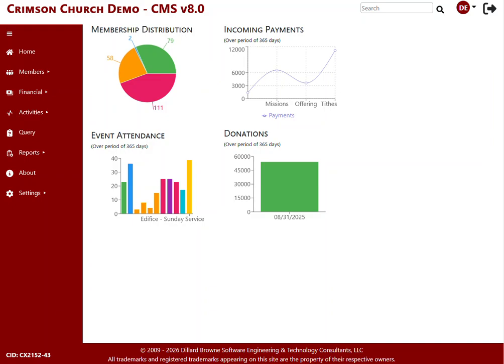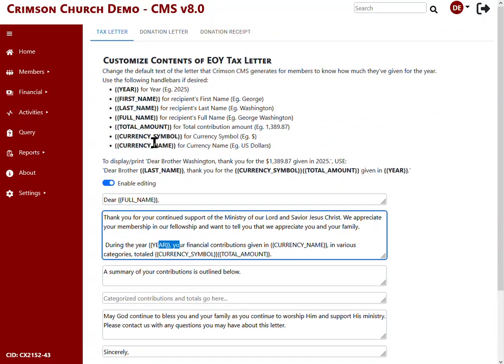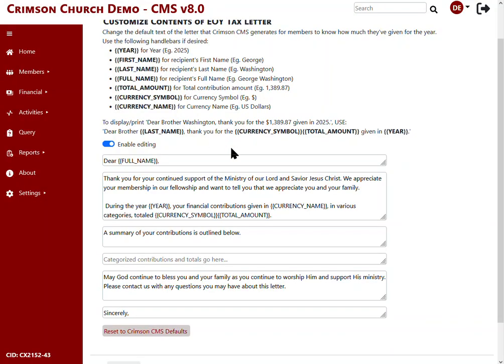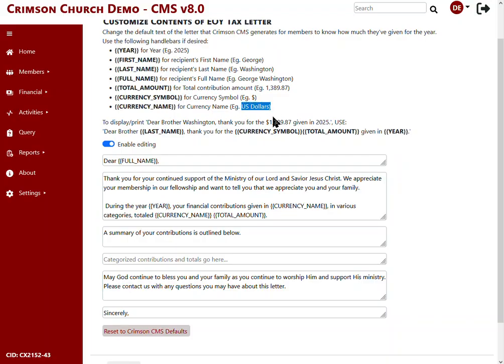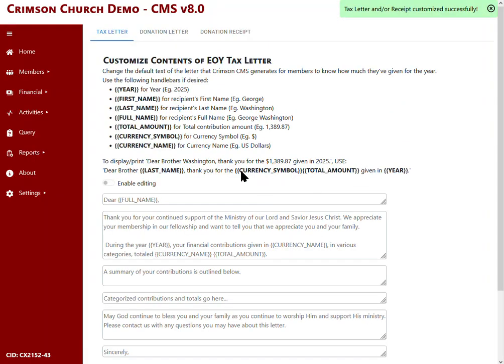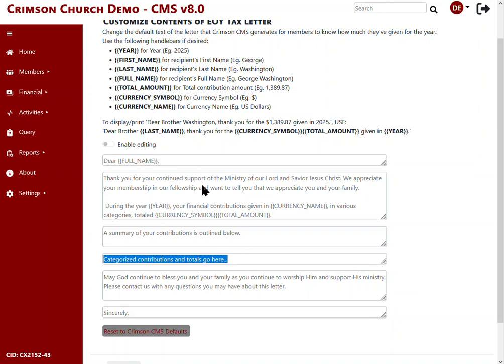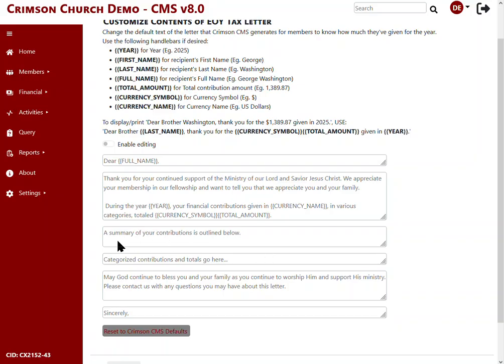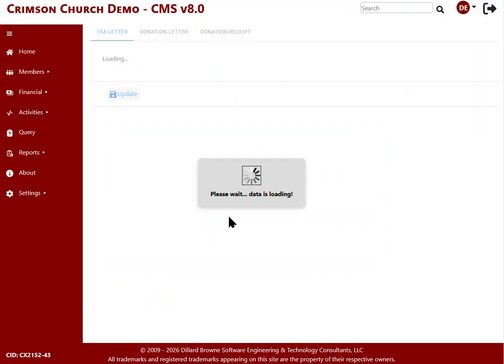Customize Tax Letter Wording